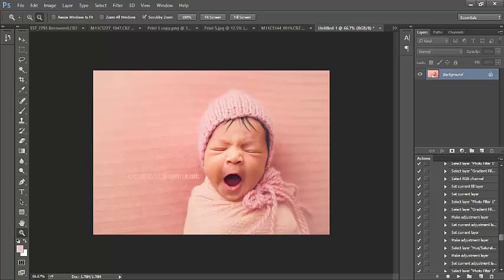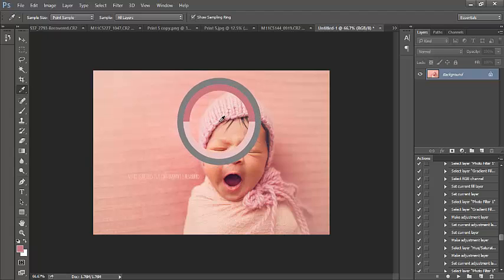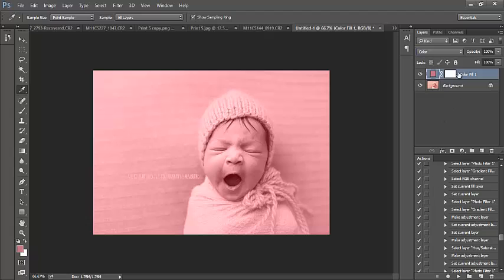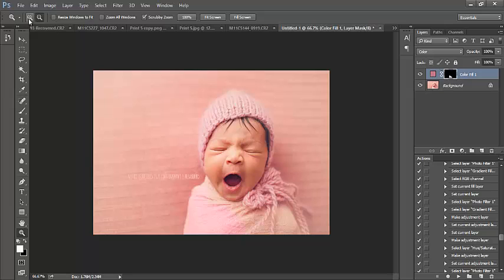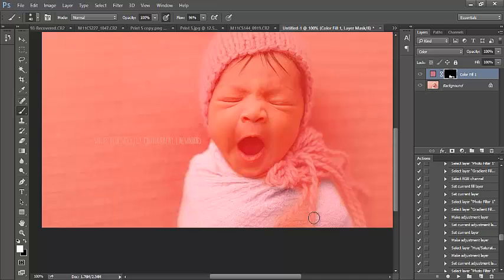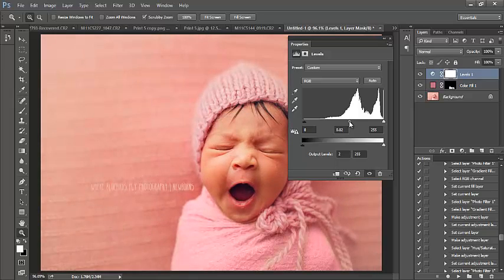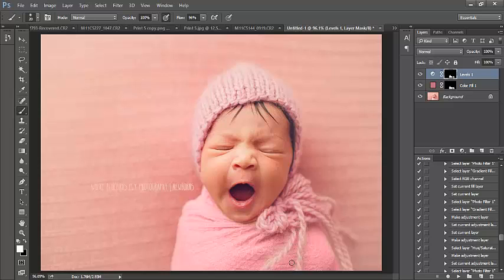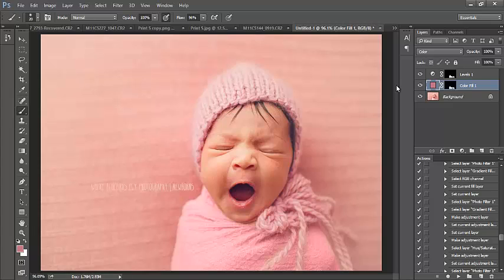Color Matching in Photoshop | How to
Learn how to match colors within your image and change the color in Photoshop. This works in most versions of Photoshop, Elements 11 - 14 and CS2 - CS6 and Creative Cloud